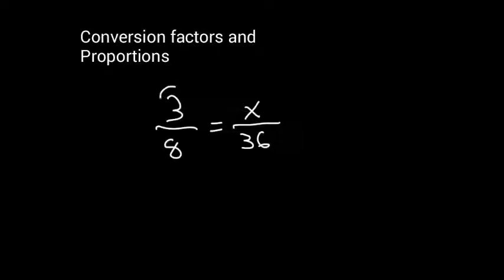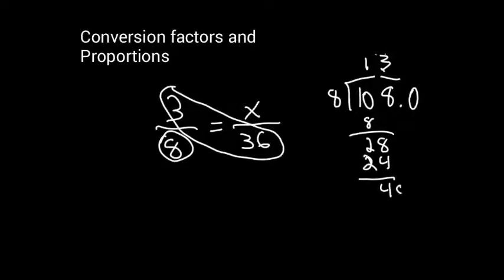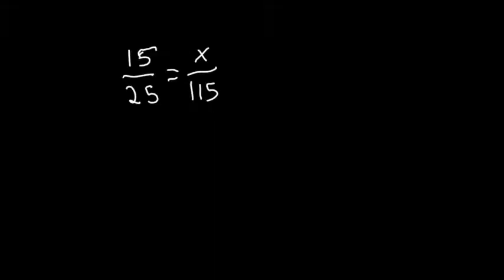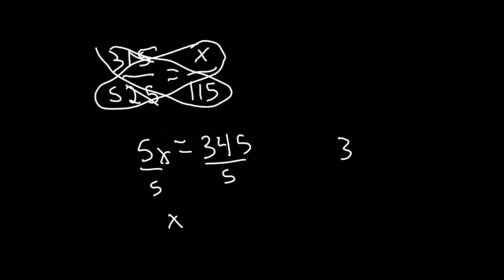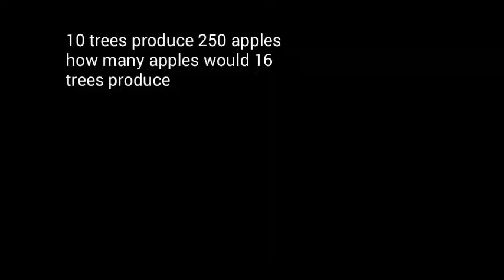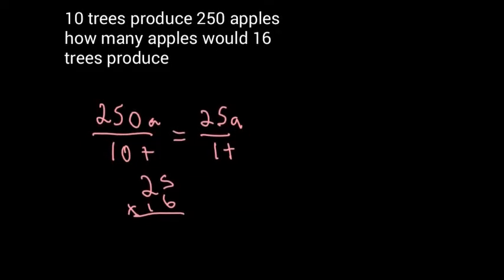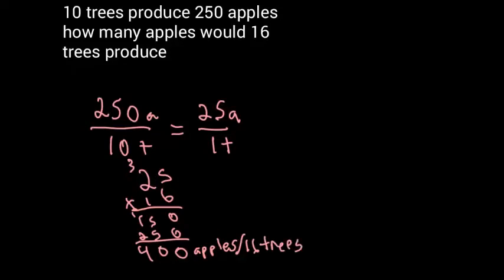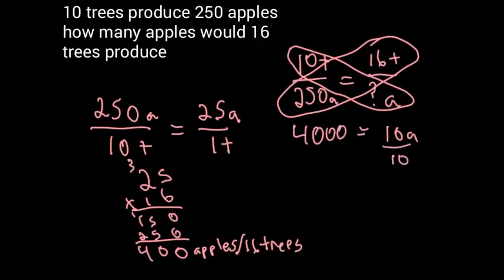Conversion factors and Proportions